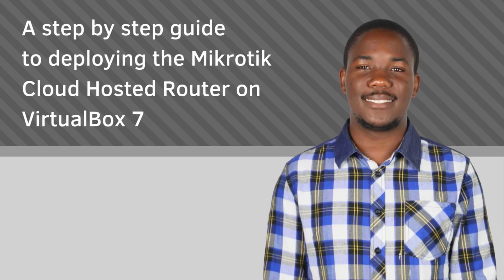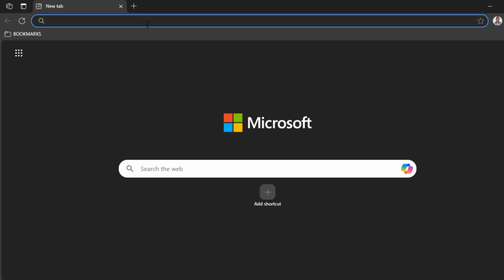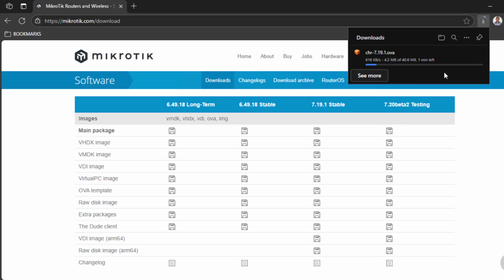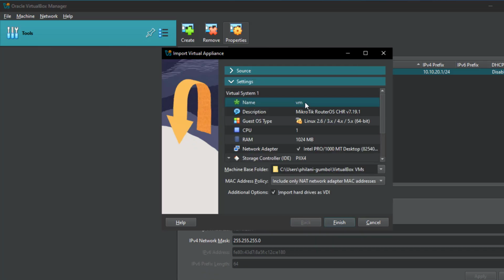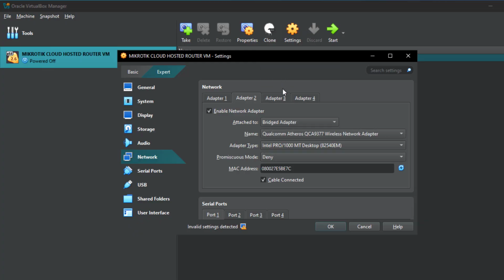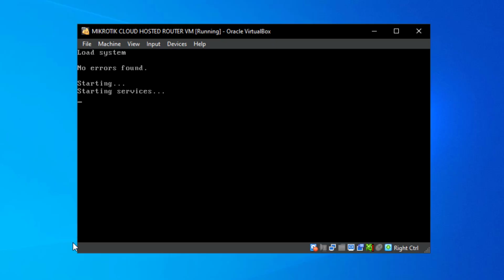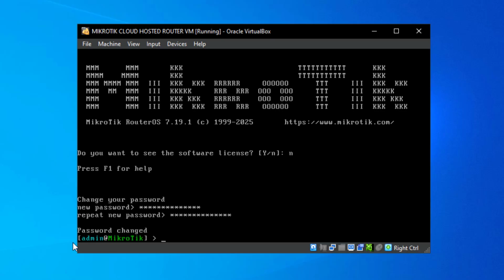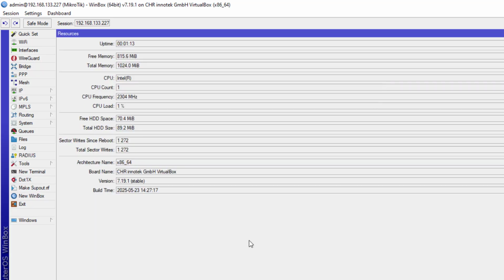A step by step guide to deploying the Mikrotik Cloud Hosted Router (CHR) on VirtualBox 7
In this step by step tutorial you will learn how to deploy the Mikrotik Cloud Hosted router as a virtual machine on Oracle VM Virtualbox 7. We'll show you where to download Mikrotik CHR, how to create the CHR virtual machine, how to configure network interfaces and how to connect to the CHR using the WinBox app. Mikrotik CHR has many use cases, you can use it to create cloud based VPN connections to link multi-branch networks together. You can install it on a computer and use it as a router for a physical network or you can use it in a lab environment to simulate and test out network configurations.